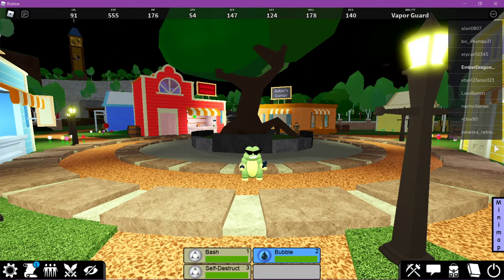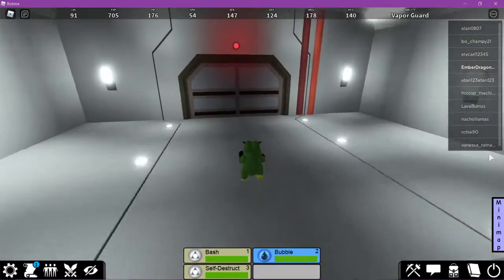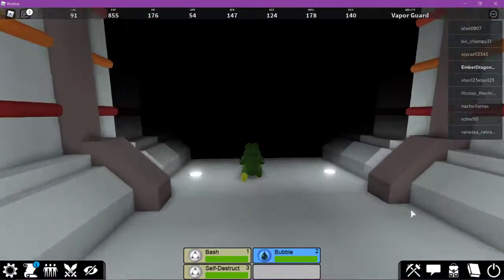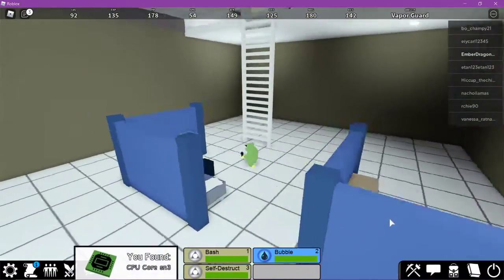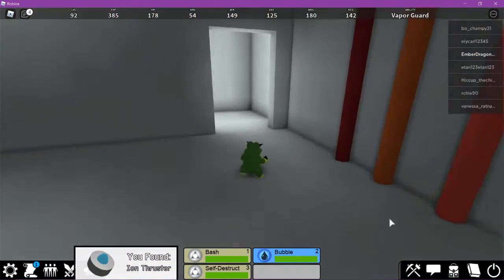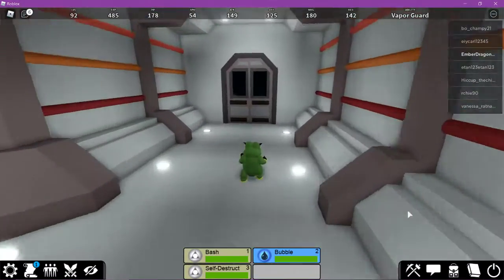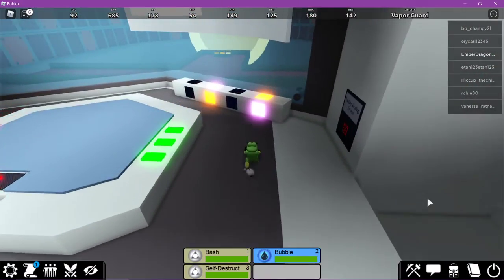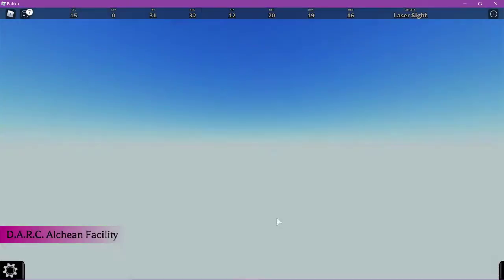Monsters of Etheria - How to Get Watchbot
In order to obtain Watchbot, you need to go to the lab and collect all the parts, then use the button with the hammer and pickaxe to craft a personal watchbot.
1. Enter the laboratory from Whistleburrow cave.
2. Go to the room on the left. Grab 2 mechanical arms.
3. Go to the next room to your left. Go straight until you are in the office area. Grab a CPU from off the floor and blue print from off the desk.
4. Go into the door next to the blue door.
5. Go right, then straight until you are in the portal room. Grab a visor.
6. Turn around and keep going straight until you reach a corner. Then, turn right and walk until you are in the tank room.
7. Grab two ion thrusters.
8. Craft the personalized Watchbot.